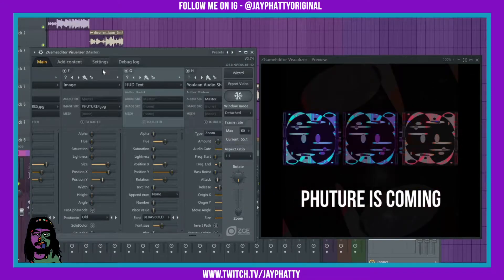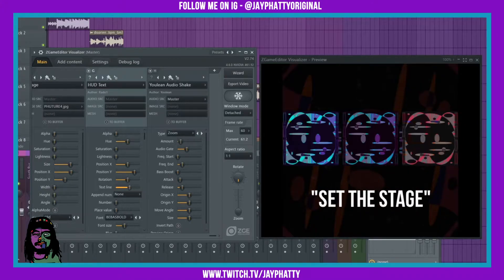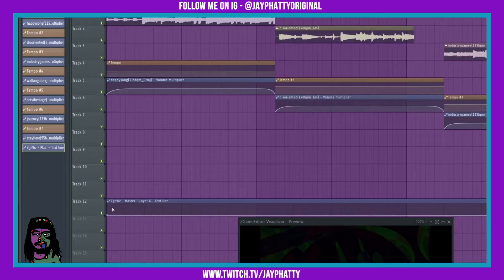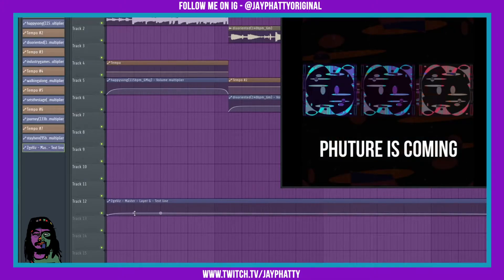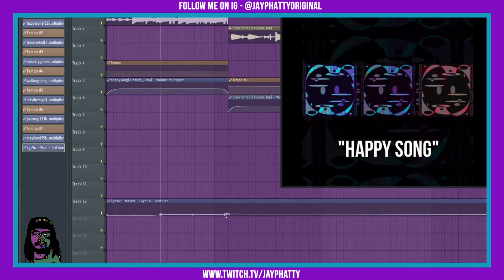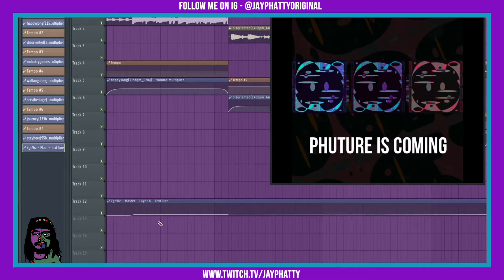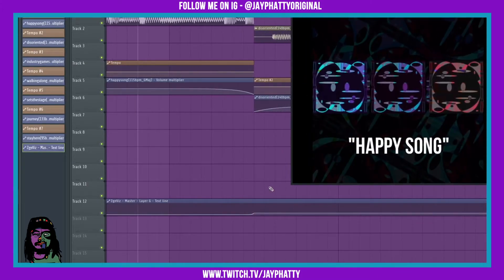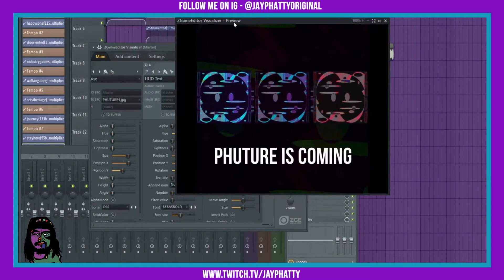How To Automate Text In ZGame Editor Visualizer (FL Studio 20 Visualizer Tips)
Today we talk about how to automate text in ZGame so you can have it change throughout your video. Much love y'all!